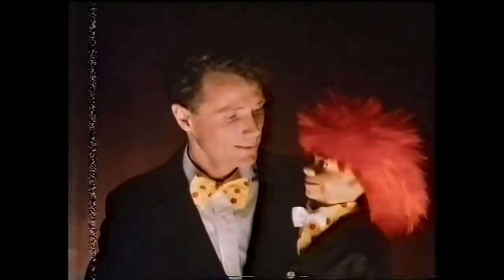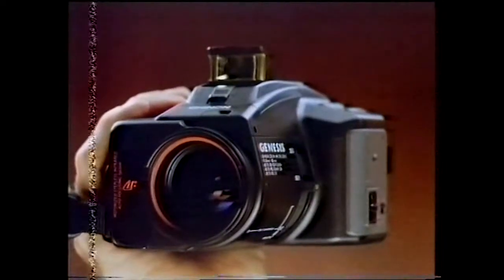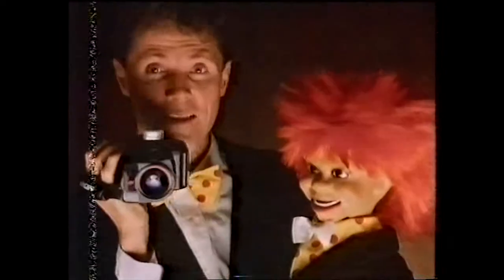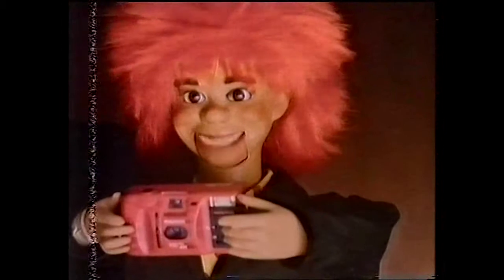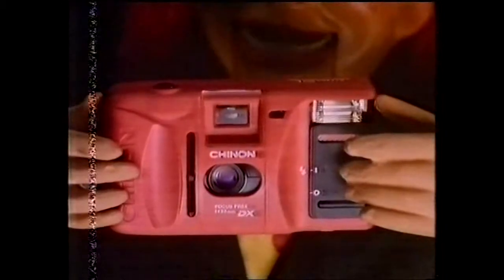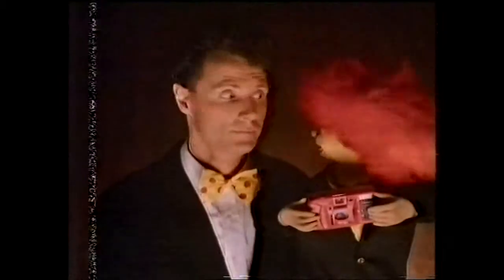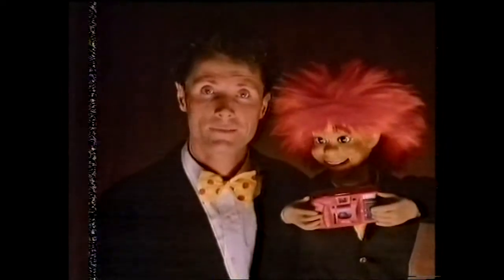Kodak Chinon Genesis TV Commercial Australia 80s Ventriloquist Dummy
The Genesis was marketed as a “Zoom Lens Reflex” (ZLR) bridge camera because it was more advanced than a point-and-shoot and easier-to-use than an single-lens reflex.

Chinon was a long-time manufacturer of cameras and lenses -- most often as a supplier for other brands. Chinon, Cosina, and Ricoh seem to be thought of as second-tier cameras as compared to the Canon, Nikon, Pentax, and Olympus brands that dominated the 35mm SLR scene throughout the 1970s and 80s. Chinon Industries Inc. was established in 1948 and incorporated in 1953. The company started as a camera components manufacturer and diversified into optical equipment and computer peripheral equipment. In 1997, long-time partner Eastman Kodak Company became Chinon's majority shareholder by increasing its stake to 50.1%. As part of Kodak Group's global network, the new Chinon Industries Inc. focused its optical, image compression, and other imaging technologies on digital camera design and development. Chinon produced a series of digital camera models for Kodak, and in October of 2000, Kodak increased its share of Chinon to 59.02%.  Chinon is now renamed Kodak Japan Ltd and, following Kodak's withdrawal from the camera market, now specialises in optical display film for electronic display devices.

The company sold its 35mm cameras under other brand labels (Argus, Alpa, GAF, Revueflex, Sears) in addition to its own, and also manufactured movie camera equipment and binoculars.